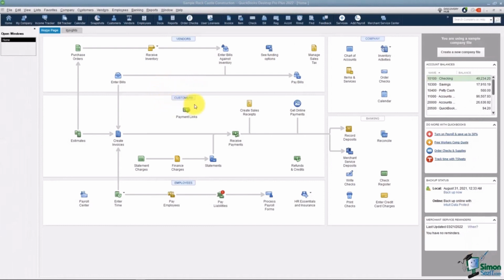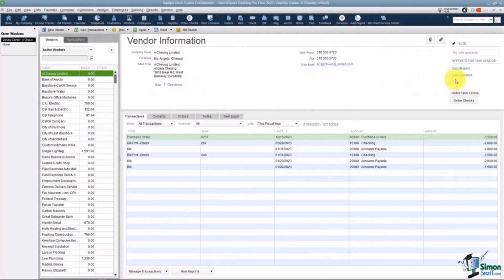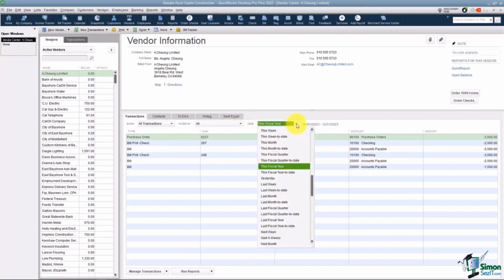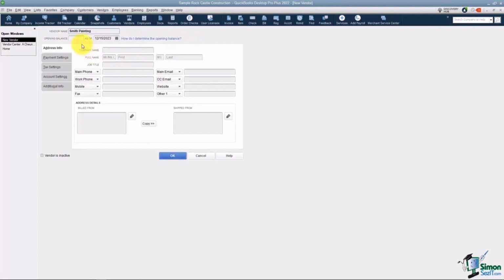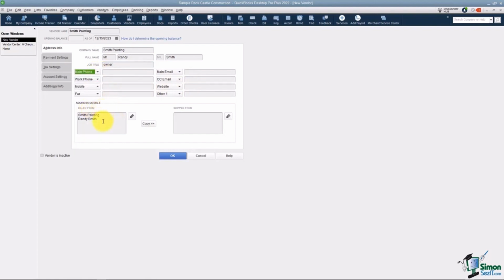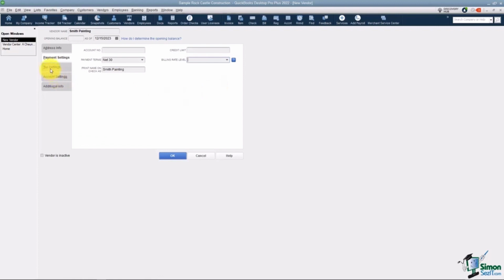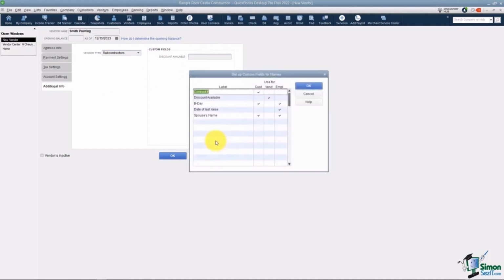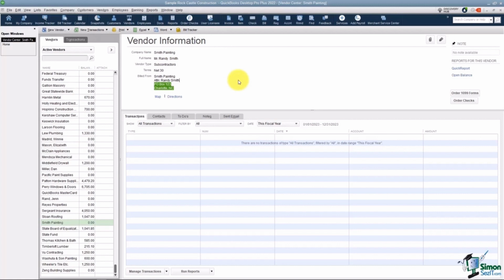Phần 26 : Working with Vendors